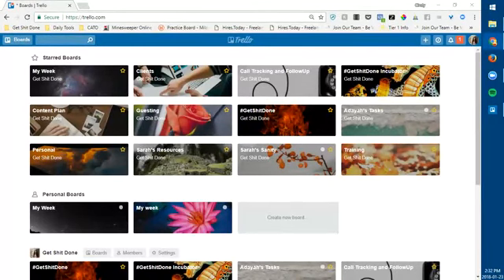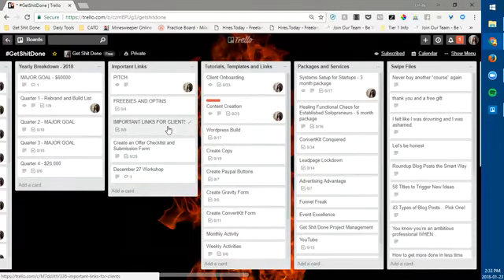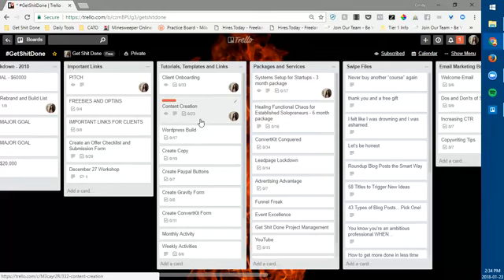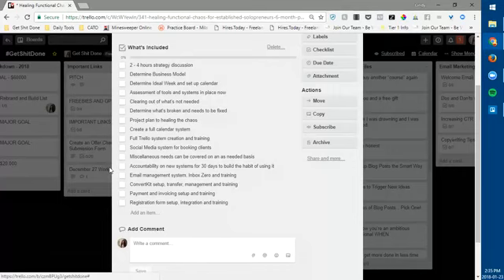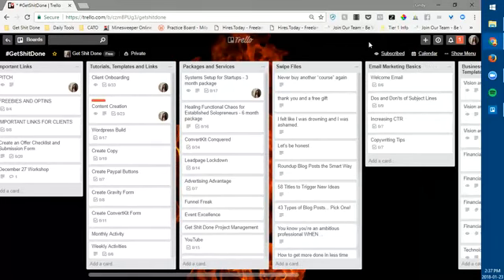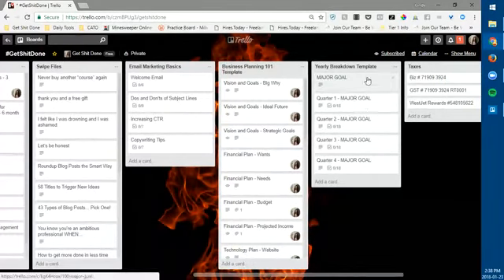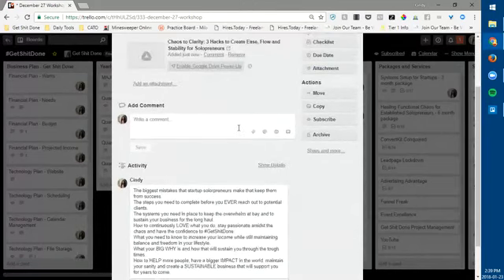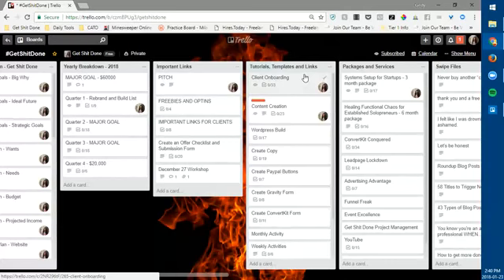How To Use Trello to Streamline your Business so that you have More Freedom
Week 3 of 9 Trello Training!!

Today I'm going to share my Business Management board, where I keep track of all the important details of my business, so that EVERYTHING is in one place!

No more searching for URL's, no more searching for important documents.

It's all stored here - to STREAMLINE your life and give you even more FREEDOM!!